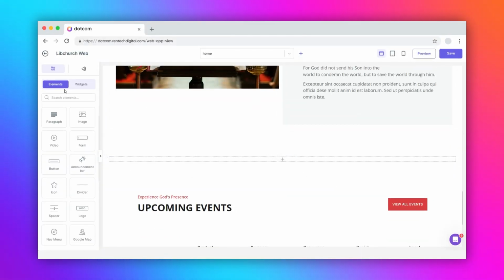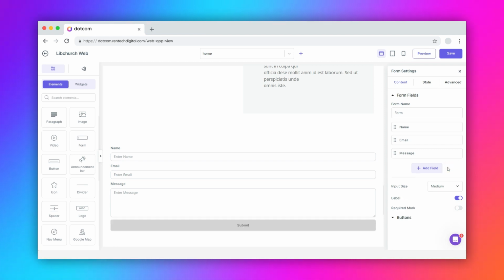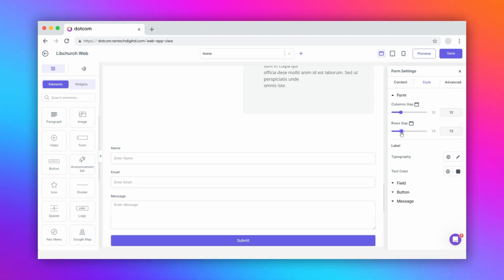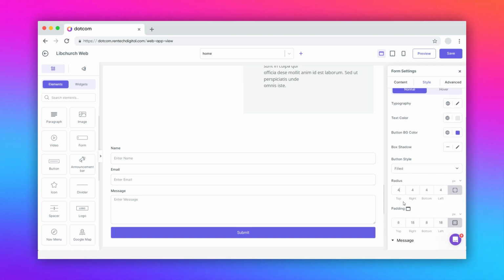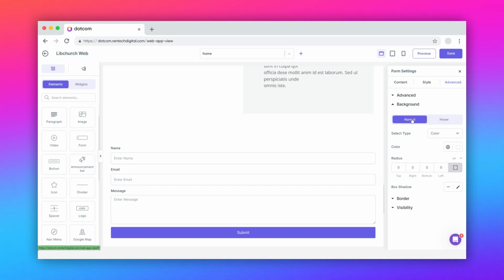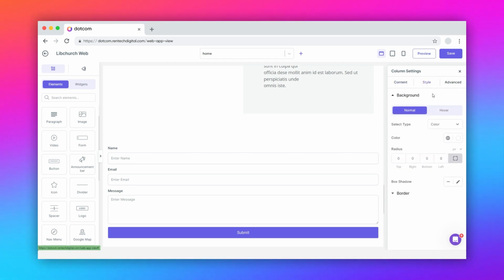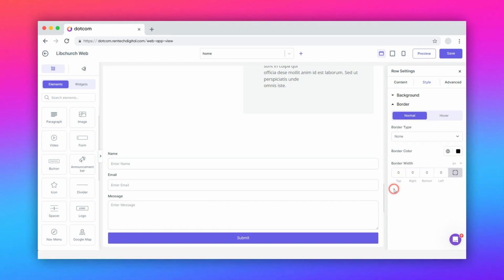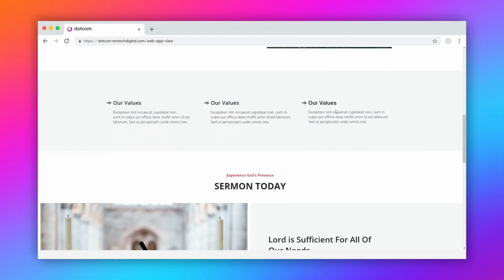Learn how to add forms to your web design effectively to generate leads like a pro | Dotcom Element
👋🌐 Learn how to add forms to your web design effectively to generate leads like a pro💯

Are you struggling to collect information from your website visitors

💻💬 To create a user-friendly experience and boost engagement and conversions, focus on seamless form integration, intuitive design, and clear call-to-action buttons. Make the process simple and efficient to connect with your audience effortlessly. 🚀💫